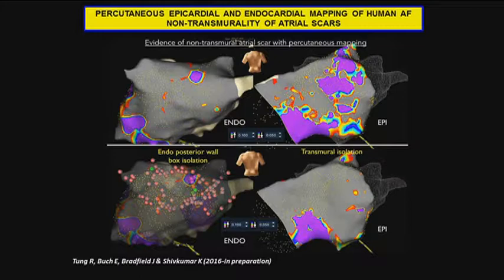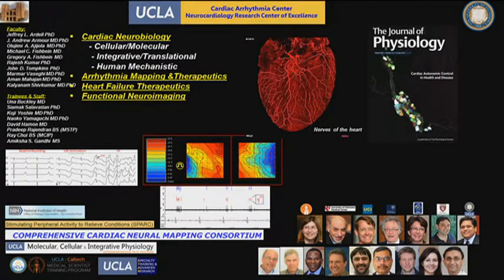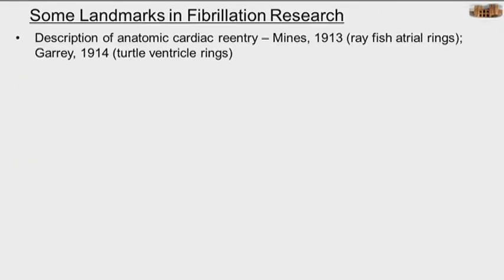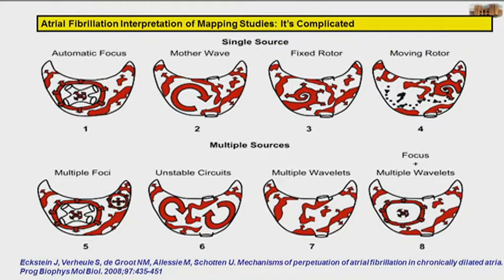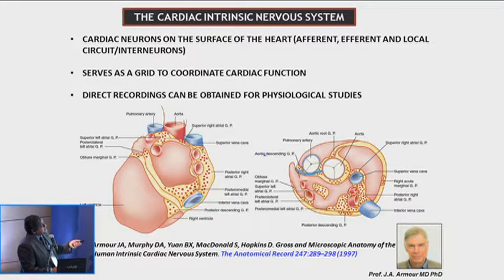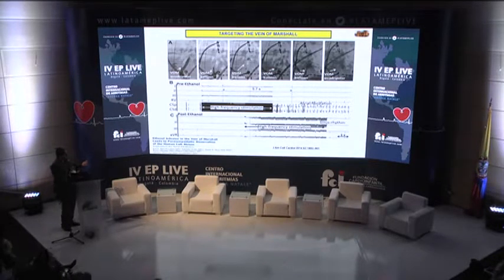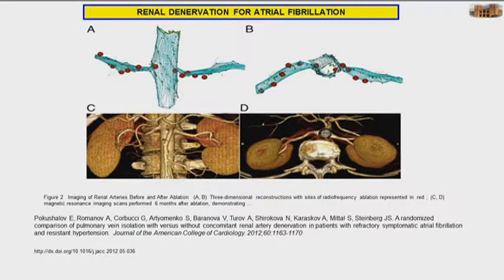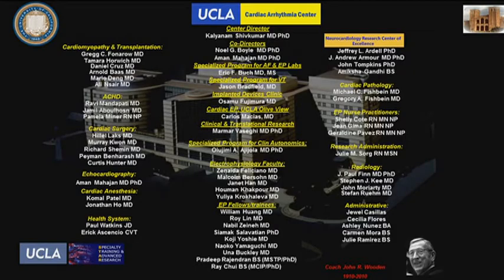6 English AFib Kalyanam Shivkumar